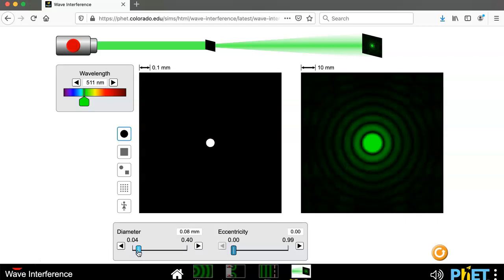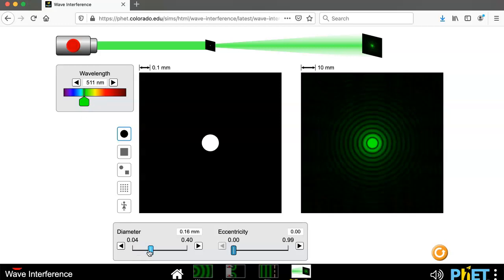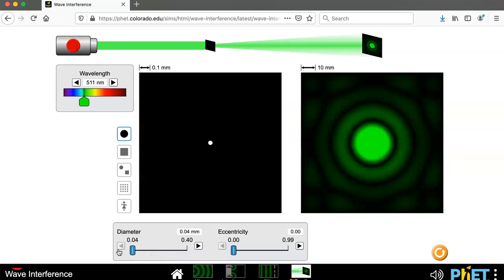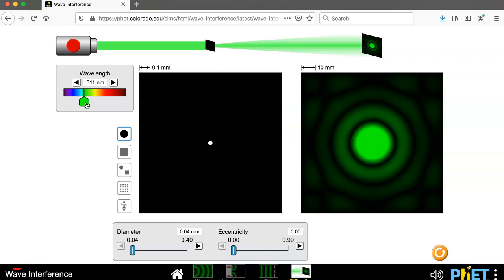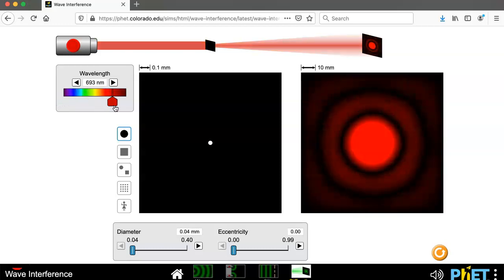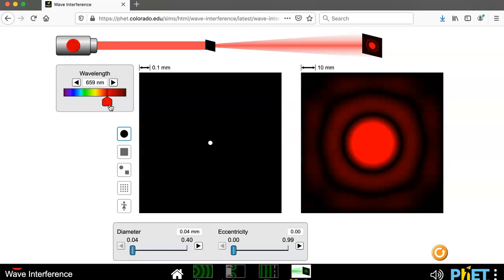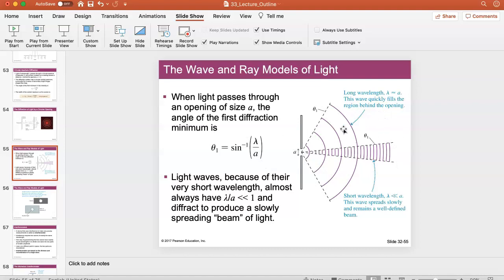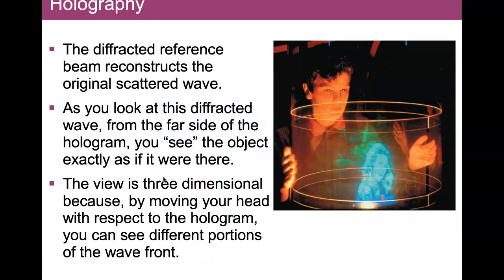Physics 163 Lecture 28: circular-aperture diffractions, interferometry, and holography.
Introductory lectures on rotations, oscillations, waves, and optics taught at Western Washington University in the Spring quarter of 2020. This lecture covers Secs. 33.6, 33.7, and 33.8 of the textbook:
Randall D. Knight, Physics for Scientists and Engineers: A Strategic Approach with Modern Physics, 4th Edition.